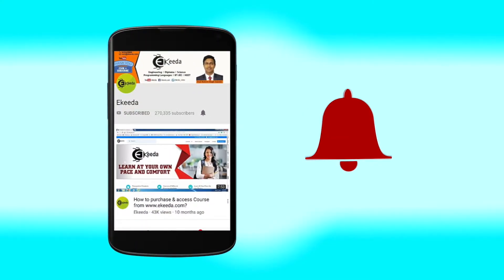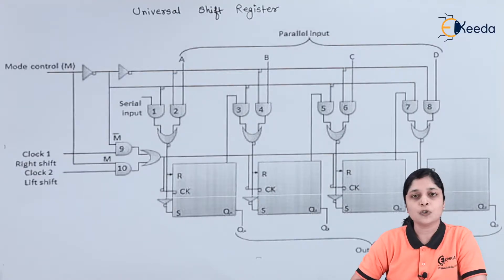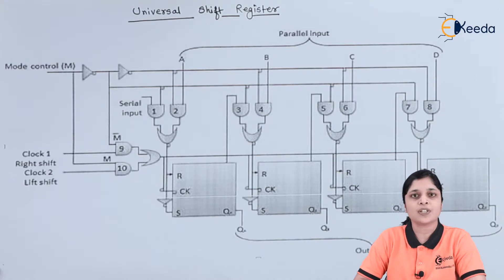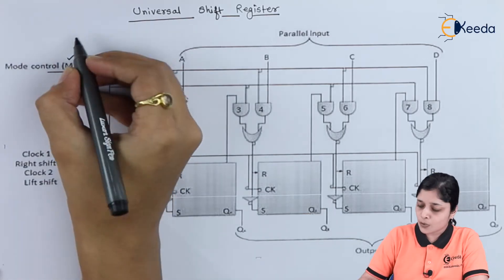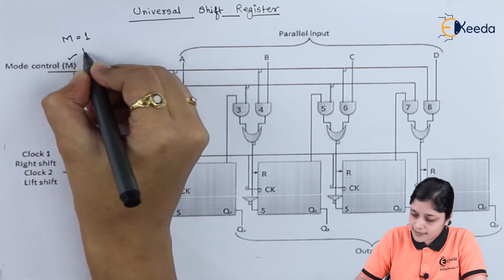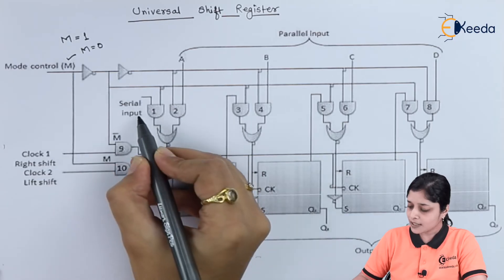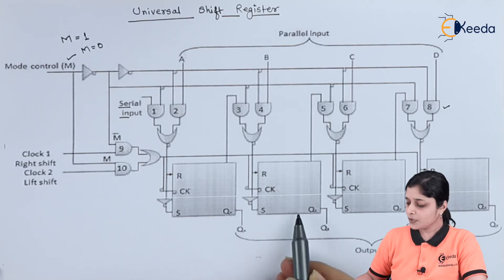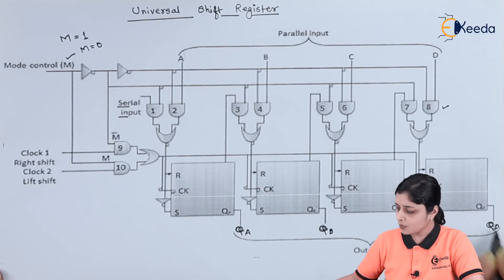Universal Shift Register | Sequential Logic Circuit | Digital Circuit Design in EXTC Engineering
Unlock the world of digital circuit design in EXTC Engineering with our comprehensive guide to the Universal Shift Register! Dive into the realm of Sequential Logic Circuits as we unravel the intricacies of this essential component. Join us to explore its functions, applications, and significance in digital circuitry. Gain a deeper understanding of how this module operates, empowering you to ace your studies and excel in practical applications. Let's demystify the Universal Shift Register together and take your digital circuit design skills to new heights!

Happy Learning.